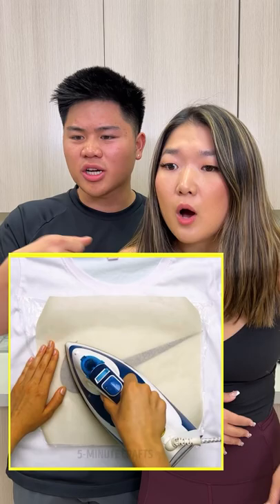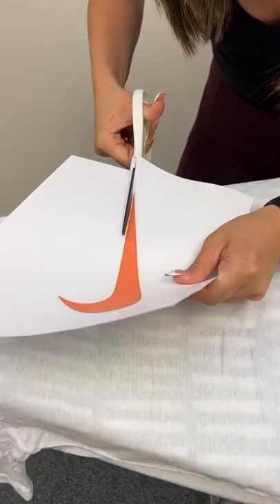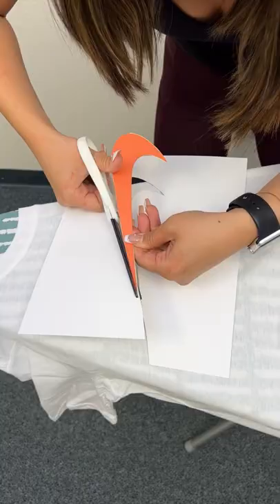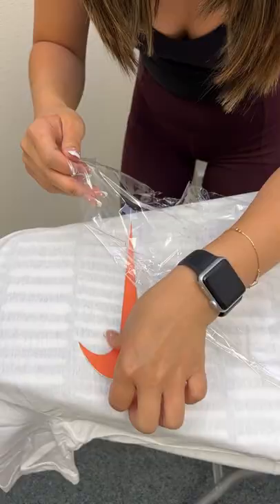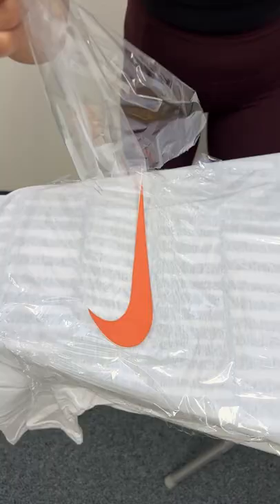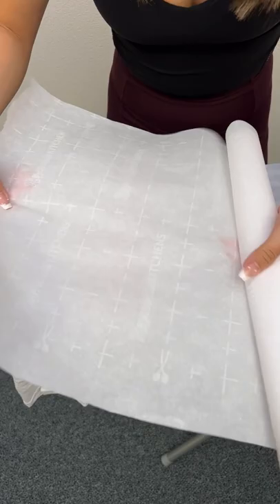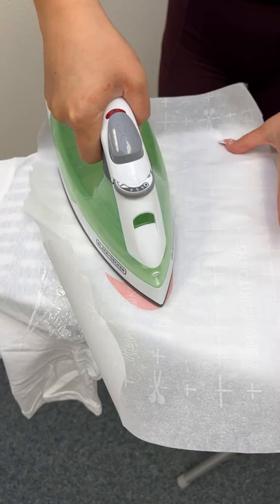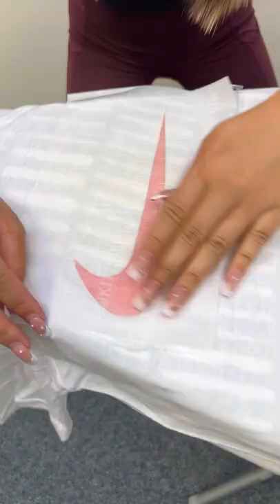New hack to design any shirt!